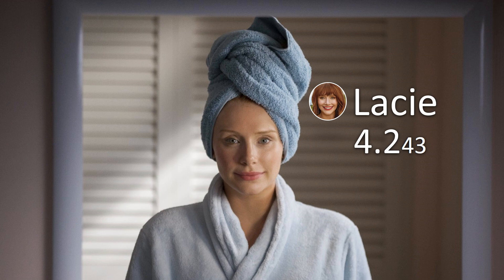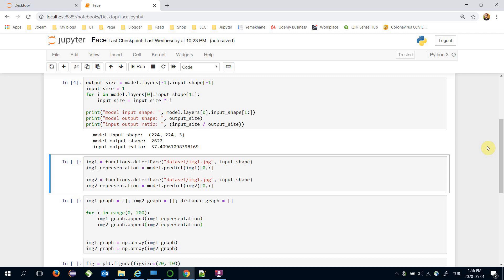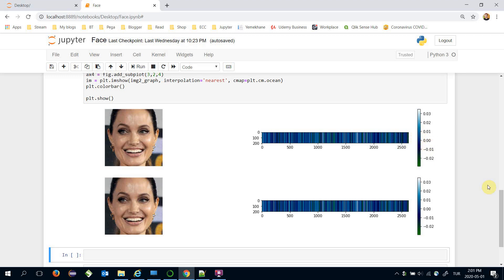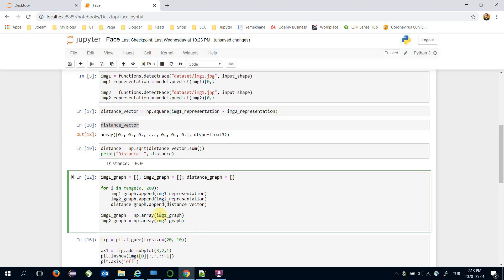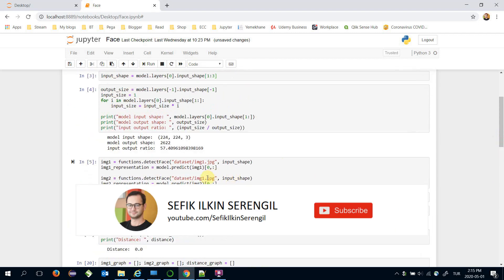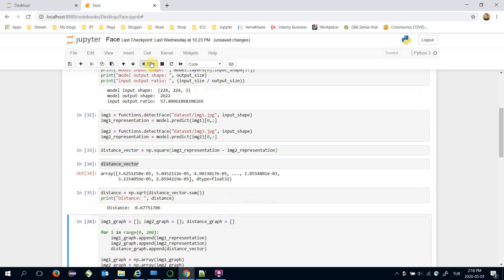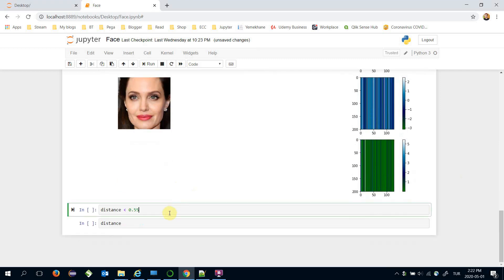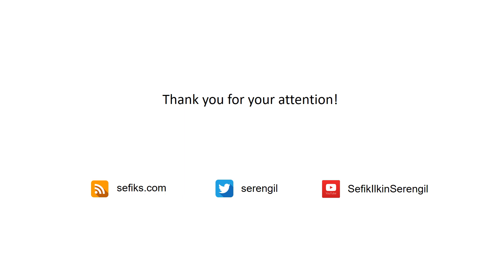How Face Recognition Works with Deep Learning in Python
This is a hands-on face recognition workshop from scratch in python. In this episode, we are going to mention how face recognition works within deep learning and common stages of a modern face recognition pipeline.

Modern face recognition pipelines consist of 4 common stages: detect, align, represent and verify.

The both detection and alignment can be handled by common packages such as opencv or dlib. Those packages use adaboost algorithm in the background. It is a legacy boosted tree.

We feed face images to a convolutional neural network and extract its  vector embedding in representation step. Herein, the most common face recognition models are VGG-Face, Google FaceNet, OpenFace, Facebook DeepFace, ArcFace, DeepID and Dlib. These models were built to classify face pictures on a large scale data set. We use its early layers to represent.

Then, verification step finds distances between two vectors found in the representation step. Herein, euclidean distance and cosine similarity are the most common methods to compare vectors. Pictures of a same person should have a small distance whereas pictures of different person should have a large distance.

We will use pre-built face recognition models provided by deepface framework for python. You can install deepface with calling "pip install deepface" command.